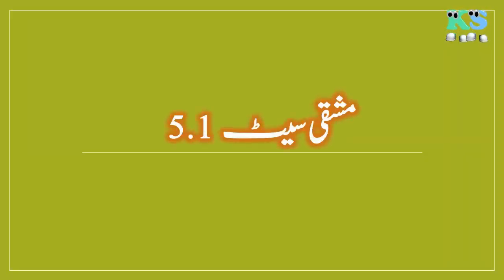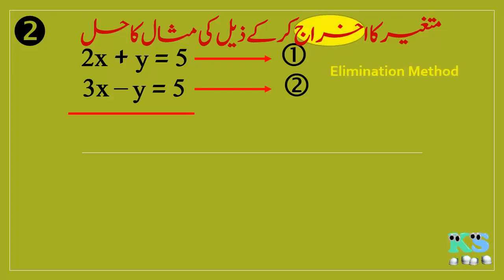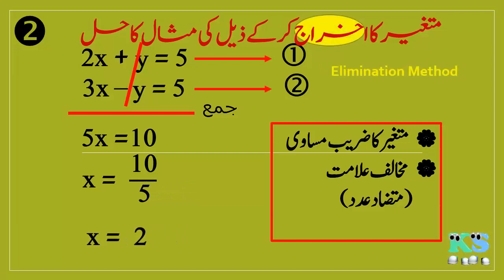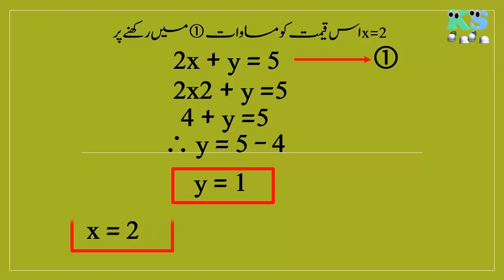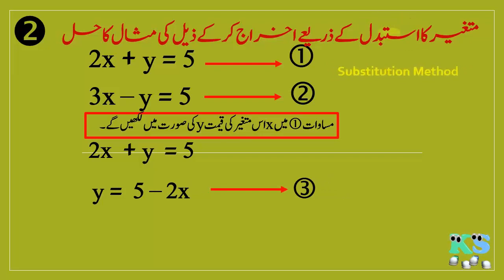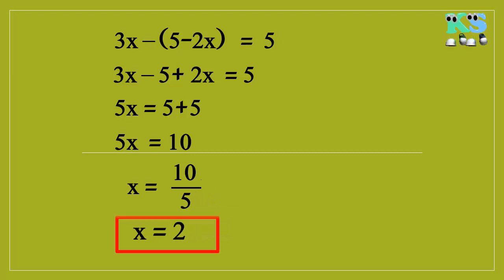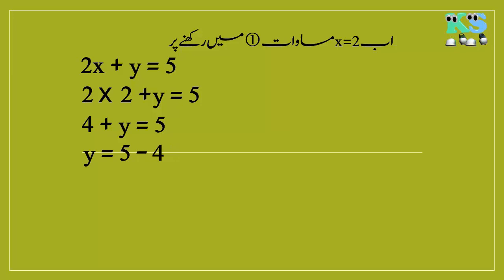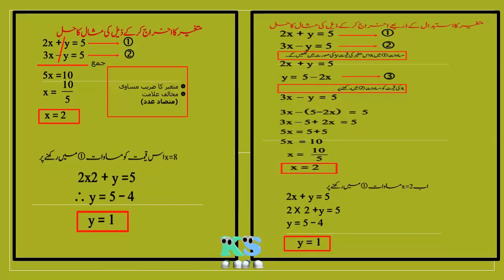Linear Equations in Two Variables Class 9th -Urdu Medium -Maharashtra Board New Syllabus Part 4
Linear Equations in two variables Class 9th Maharashtra Board New Syllabus Part-4
This is very important video, this will help you to understand the concept easily.
Practice Set 5.2 - Example No 2, 3, 4, solve by Elimination and Substitution  Method Example
Please watch this video and